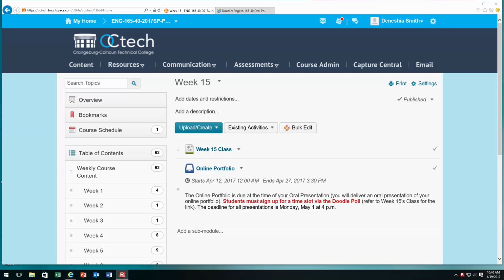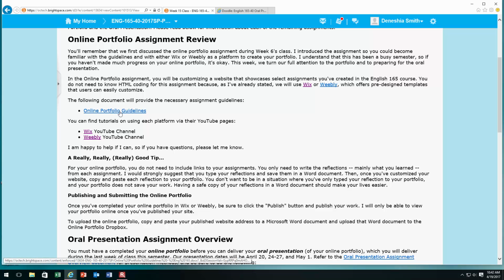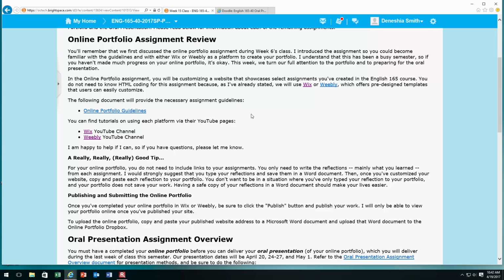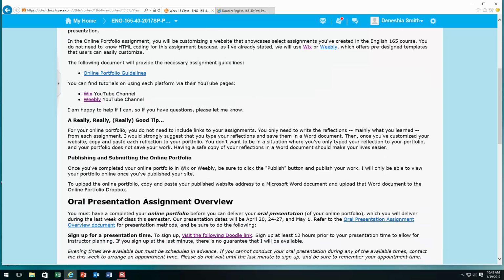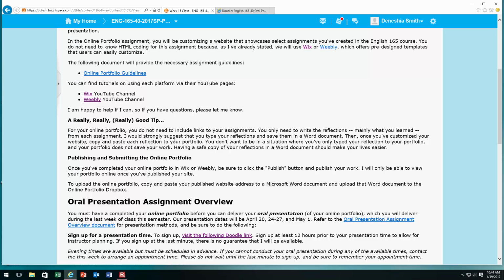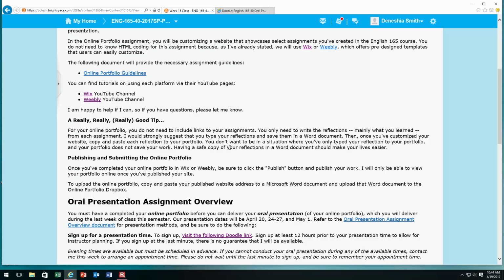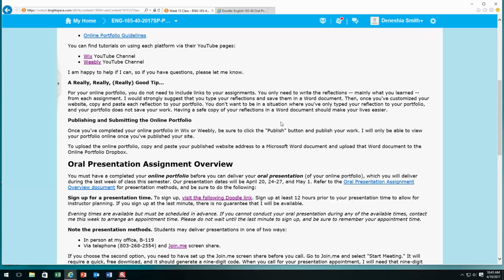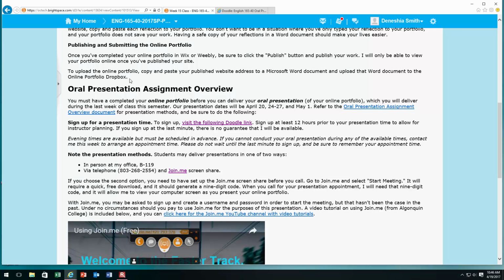Week 15: Online Portfolio and Oral Presentation